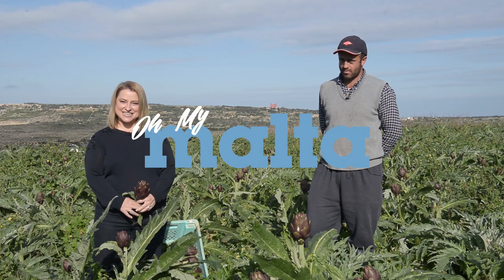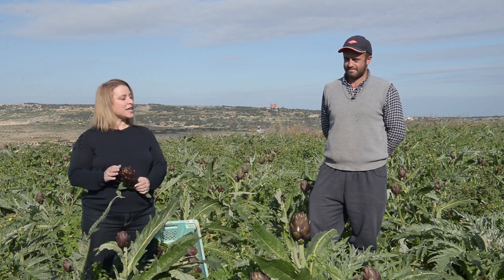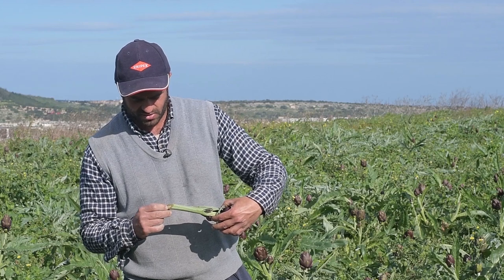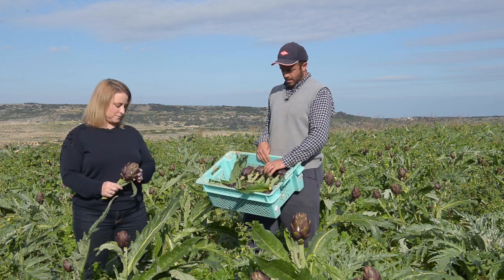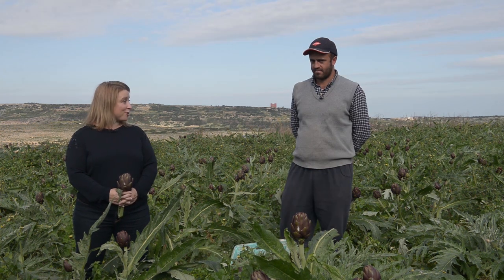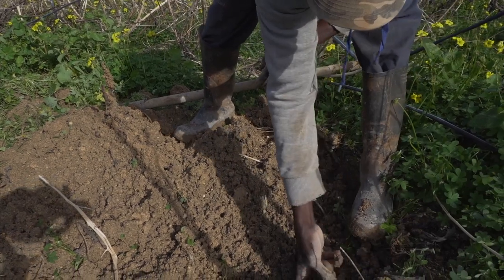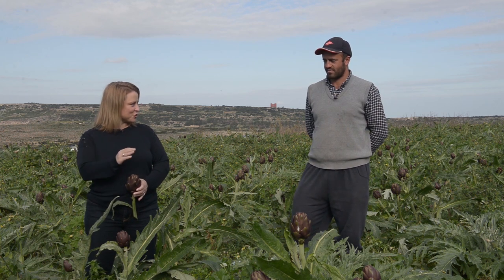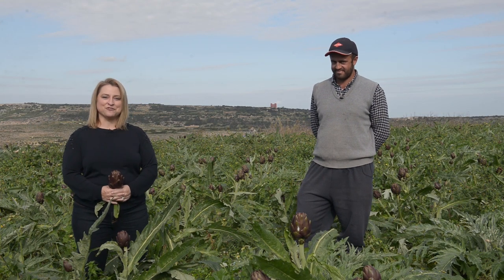Emily in Malta | Artichokes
Emily Francis heads down to Popeye's Village to catch up with Marion Cini, the grower of two kinds of artichokes on the island: artichoke hearts and Jerusalem artichokes. Here's all you need to know...